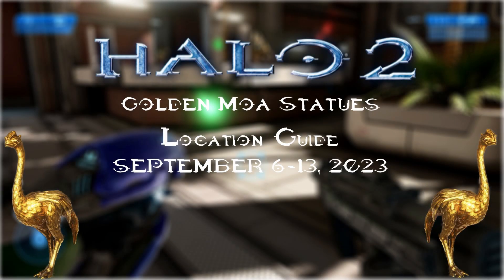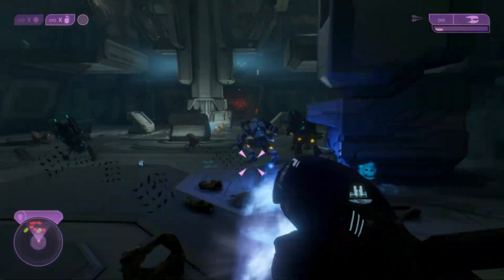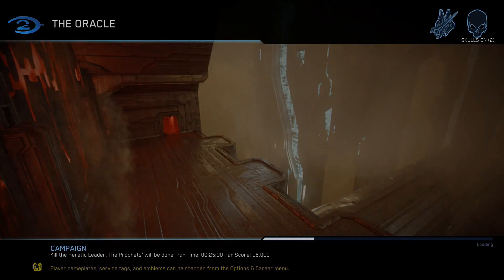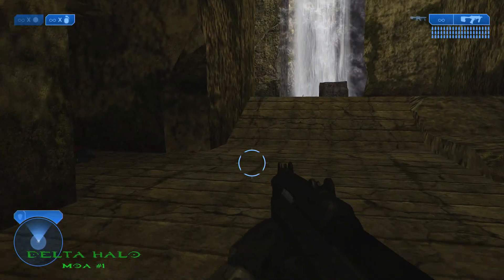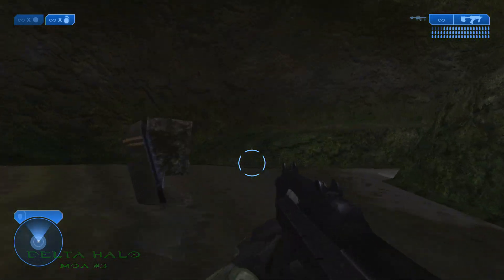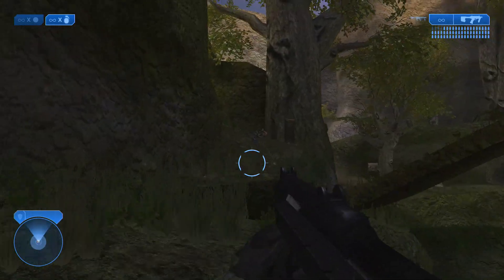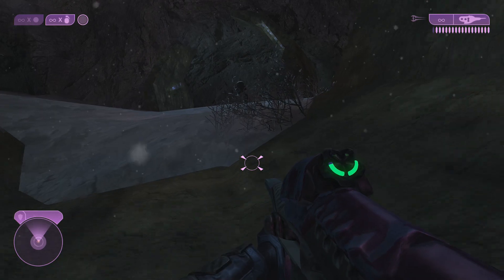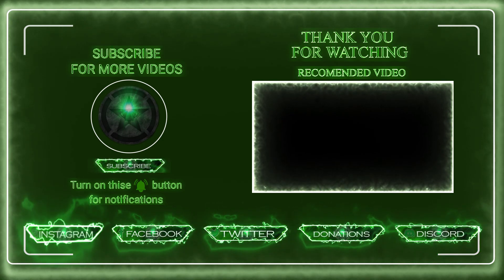All Golden Moa Statue Locations for Halo 2 (September, 6th - September, 13th 2023)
0:00 Intro
The Oracle
0:46 The Oracle Moa 1
0:56 The Oracle Moa 2
1:05 The Oracle Moa 3
Delta Halo
1:25 Delta Halo Moa 1
1:33 Delta Halo Moa 2
1:42 Delta Halo Moa 3
Regret
2:00 Regret Moa 1
2:09 Regret Moa 2
2:25 Regret Moa 3
Sacred Icon
2:42 Sacred Icon Moa 1
2:52 Sacred Icon Moa 2
2:59 Sacred Icon Moa 3
Quarantine Zone
3:16 Quarantine Zone Moa 1
3:27 Quarantine Zone Moa 2
3:39 Quarantine Zone Moa 3

3:54 End Screen Outro